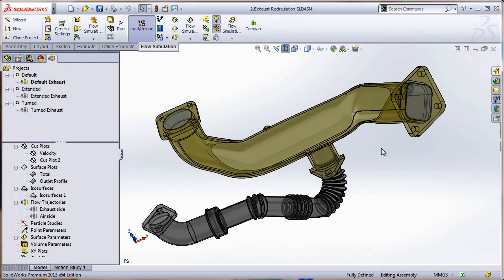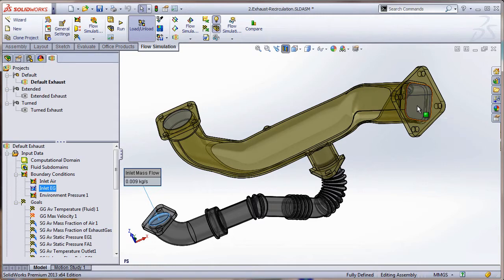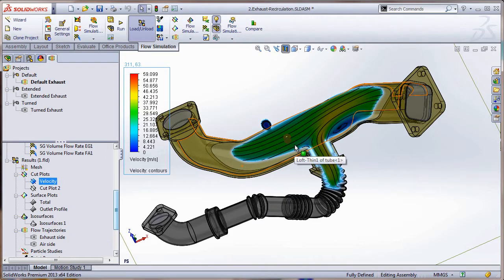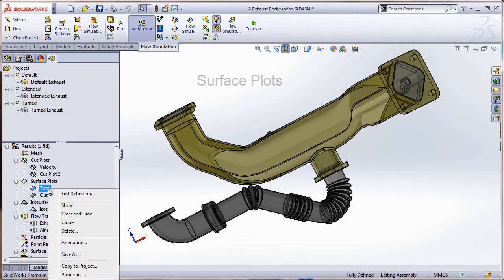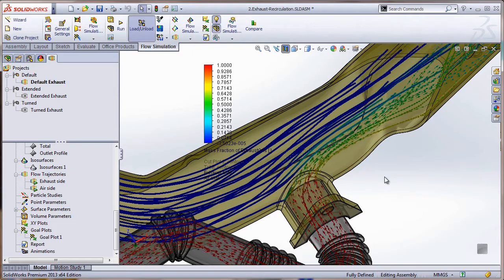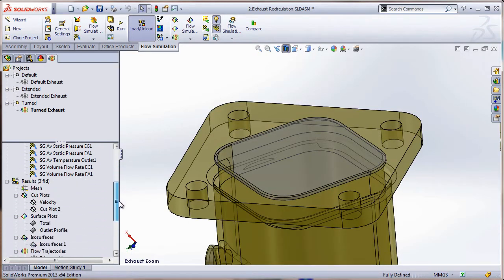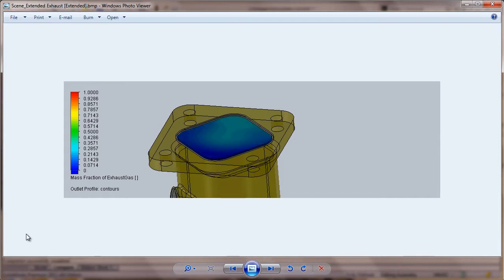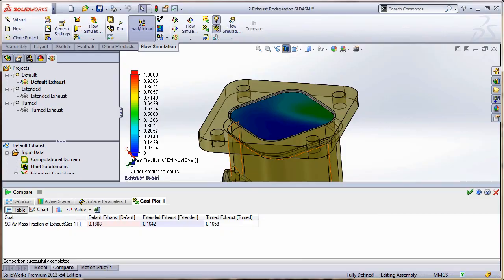SolidWorks Exhaust Recirculation Demo by Cimquest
This video is a Flow Simulation Demo.  It performs an internal flow analysis, and makes a comparison to see which of the three configuration produces the maximum gas mixing efficiency.